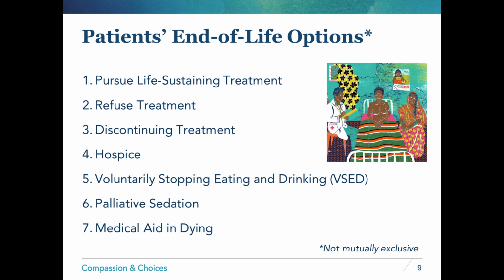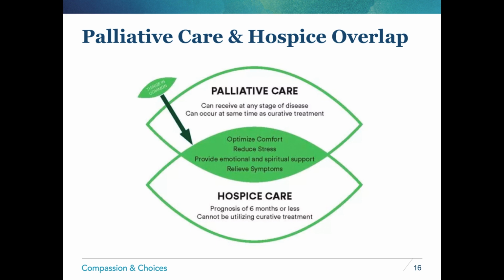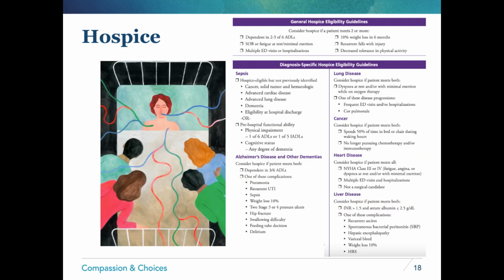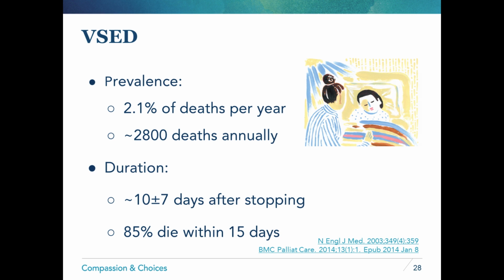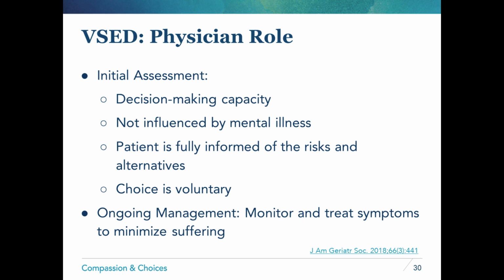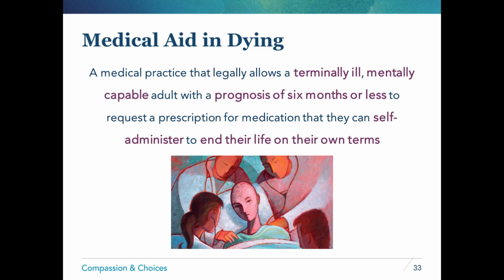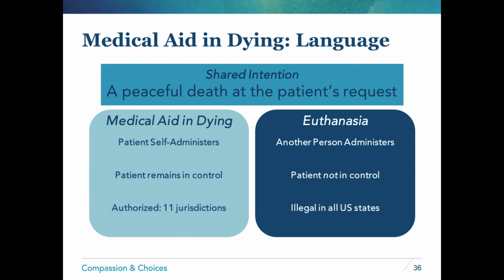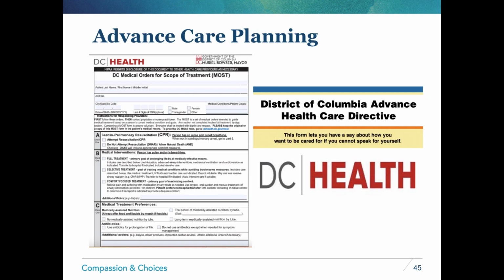Navigating a Terminal Diagnosis Understanding Patients' Options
This presentation is designed to educate clinicians about the full range of end-of-life options, including medical aid in dying, VSED (Voluntary Stopping Eating and Drinking) and palliative sedation, and provide resources for patients who are managing a chronic disease or terminal diagnosis. This program is presented by Susan Wilhoit, MD, a national medical director for Compassion & Choices.